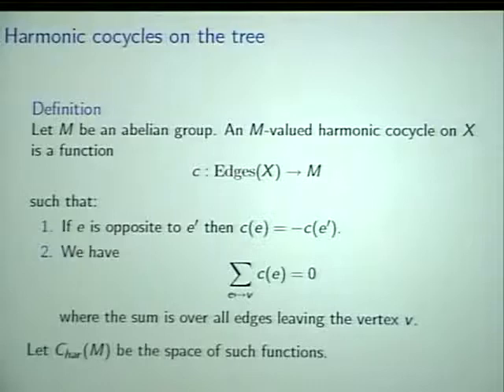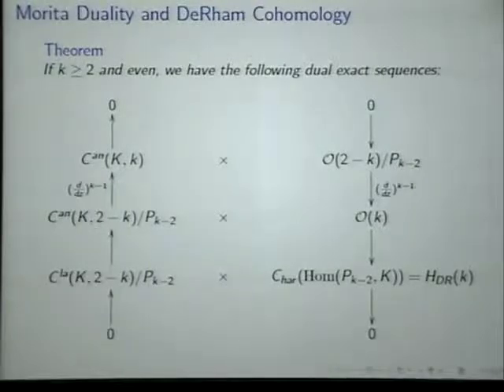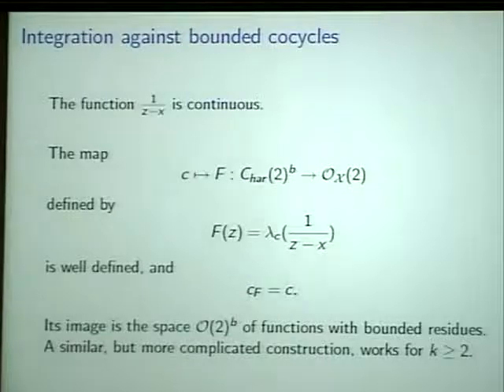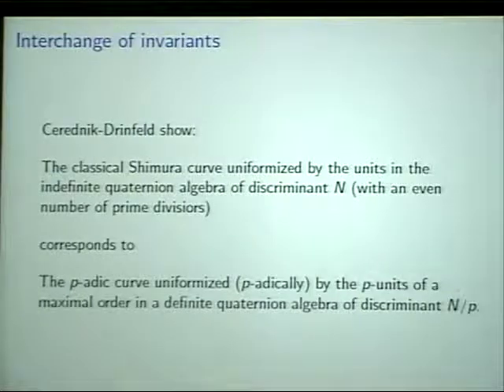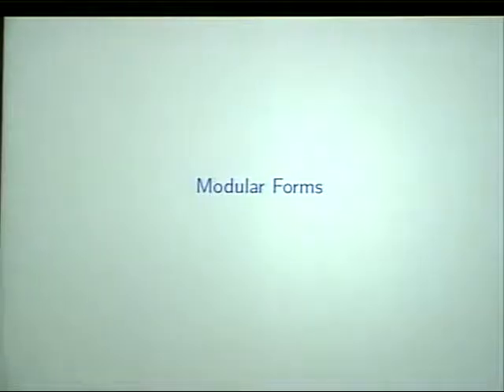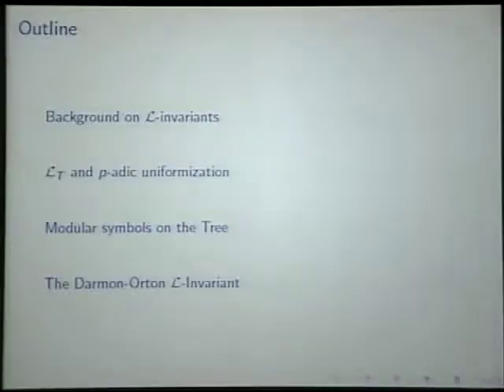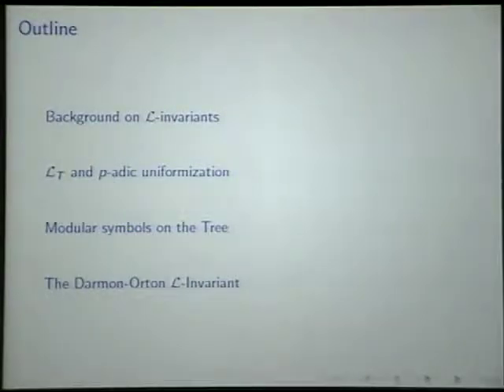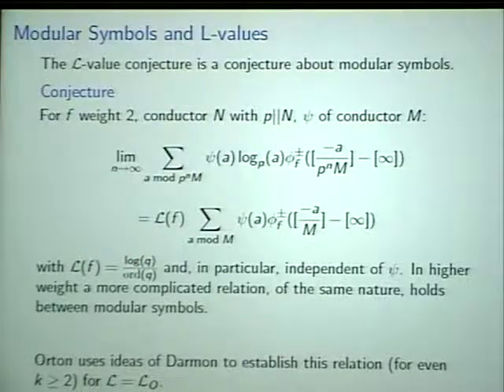The p-adic upper half plane (Jeremy Teitelbaum) 3-5